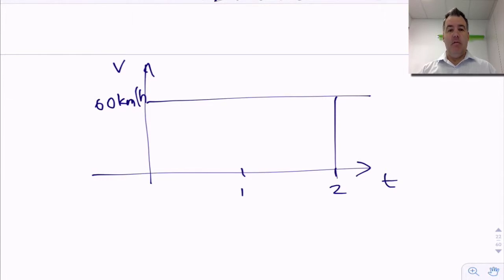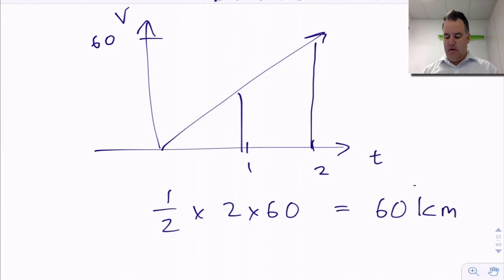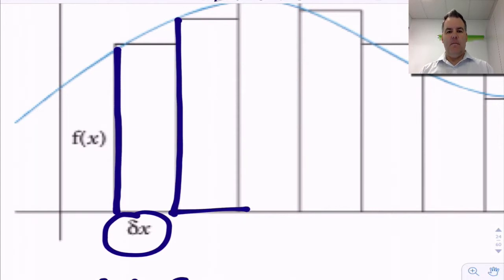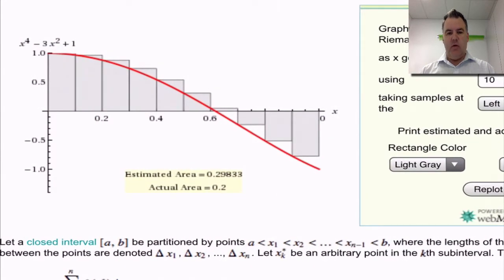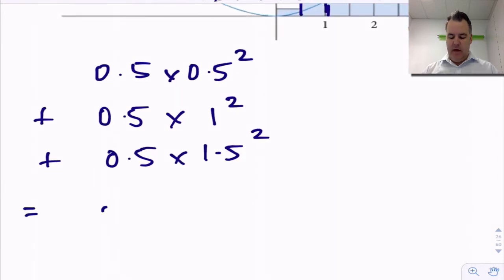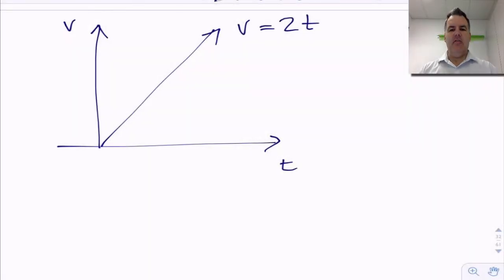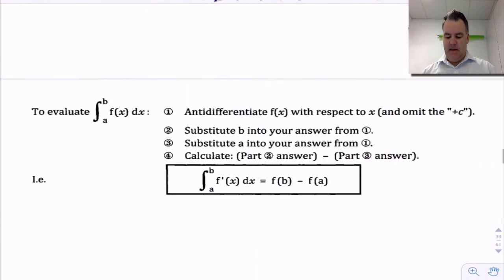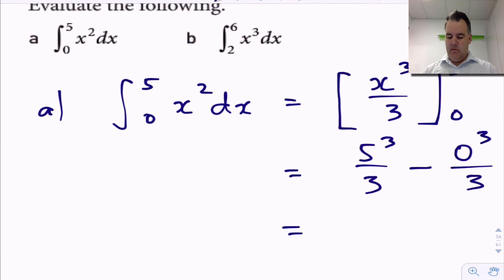Integration and Area